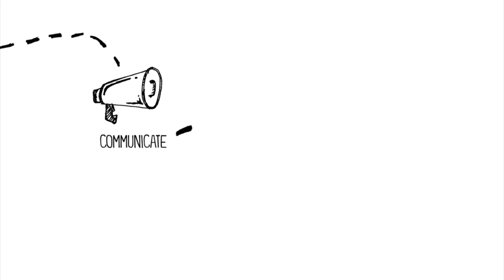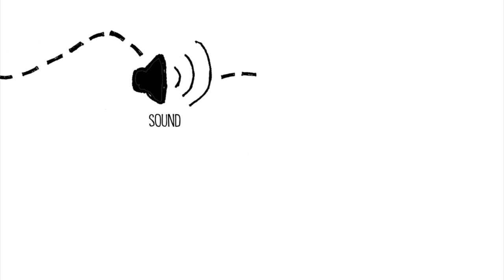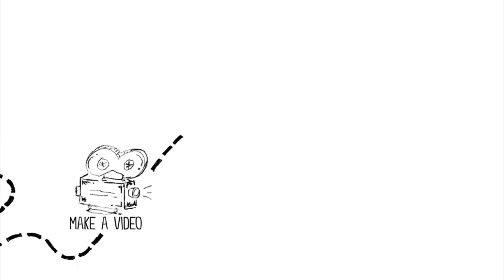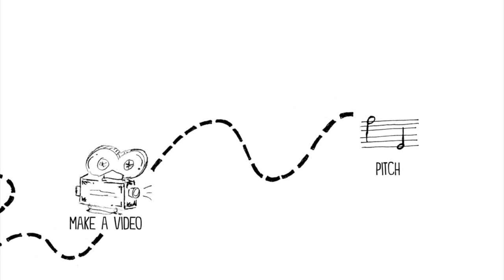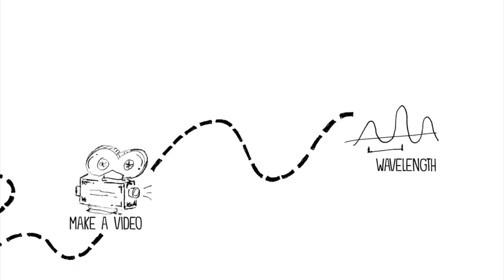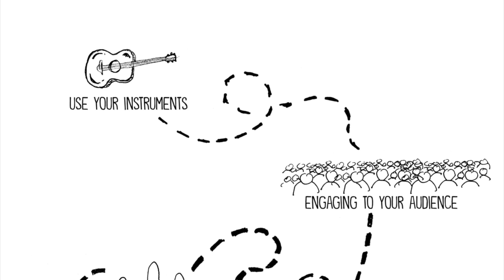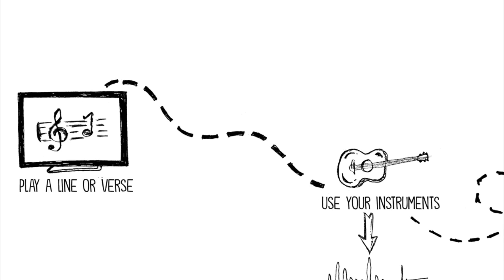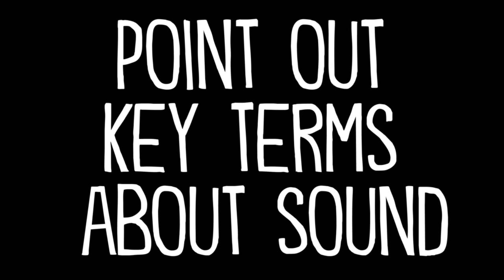Middle School Science STEM Challenge - Face the Music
A popular way to communicate with others is through homemade video.

You're learning about sound in your science class, and your teacher has challenged you to create a musical instrument and make a video about it.

Your video will need to explain the following terms: sound, pitch, frequency, amplitude, and wavelength.

In order to make your video engaging to your audience, use your instrument to demonstrate these key concepts. At the end of the video, you should be able to play a line or verse from a children's song and point out key terms about sound.